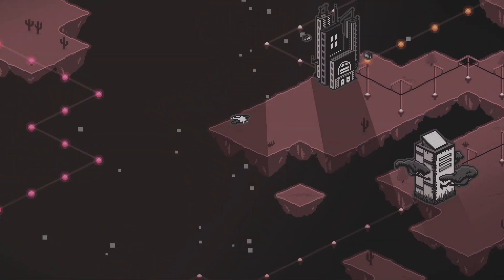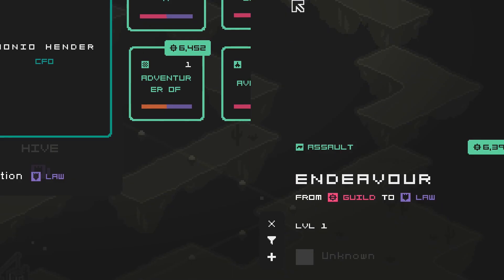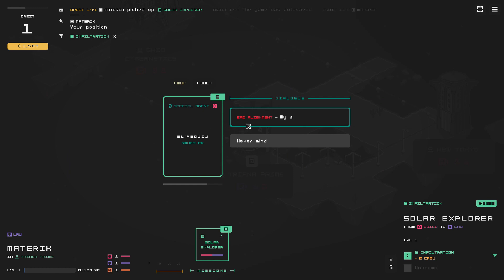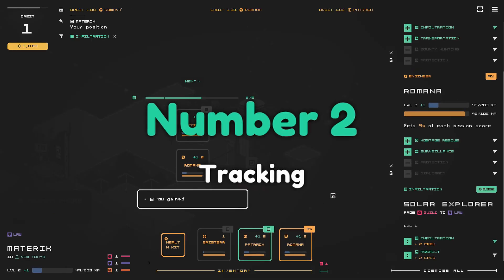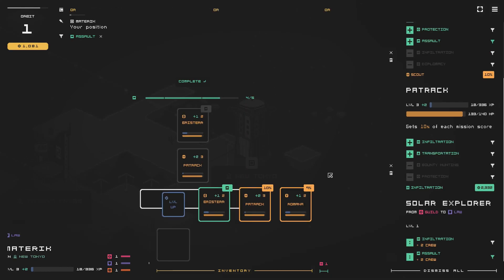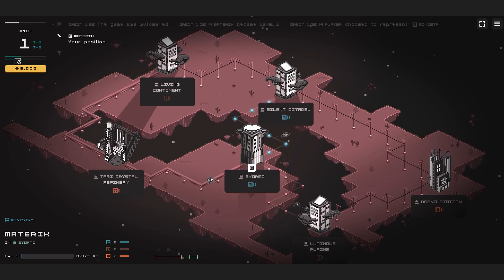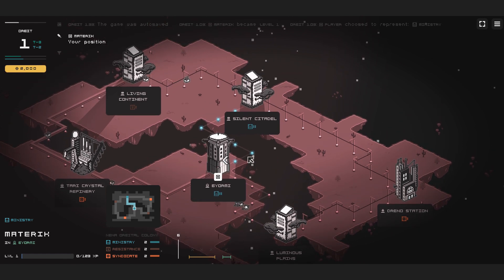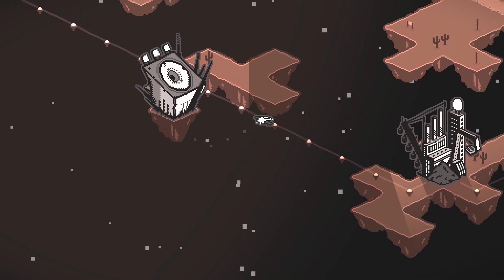5 things I wish I had done before releasing my game on Steam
Hi everyone. A week ago I released my first indie game on Steam: Sublunar. Please check it out if you'd like. Here's 5 things I wish I had done before releasing it. Let's get into it!

00:00 Intro
00:16 5. Infastructure
00:45 4. Achievements
01:30 3. Curators, Streamers, and Communities
02:15 2. Tracking
02:57 1. External Playtesting
04:11 Outro